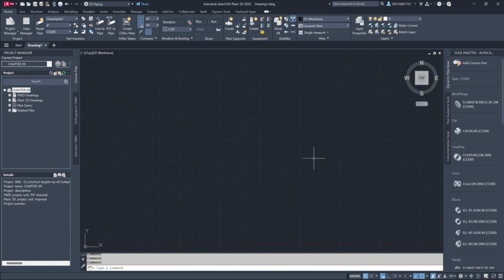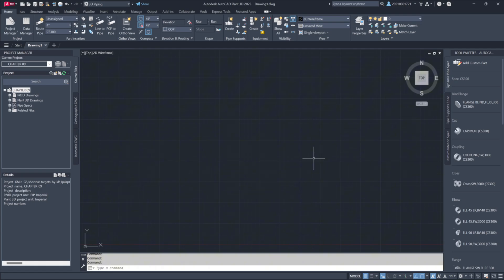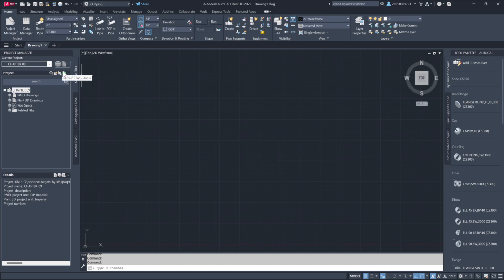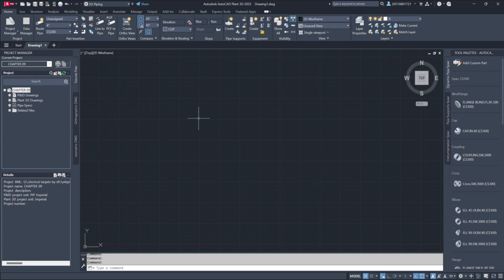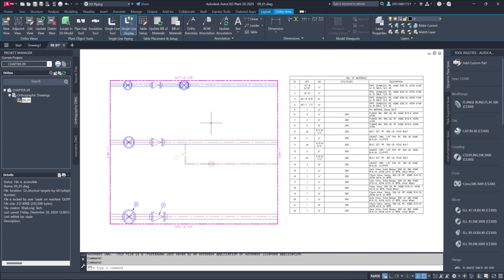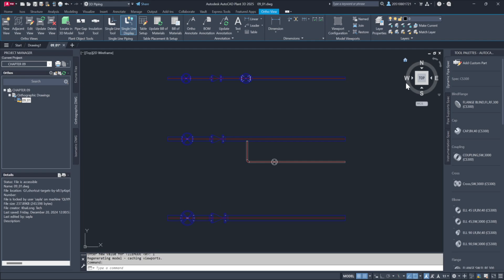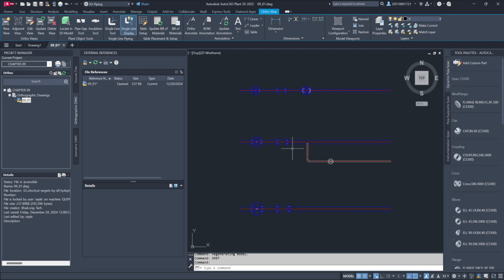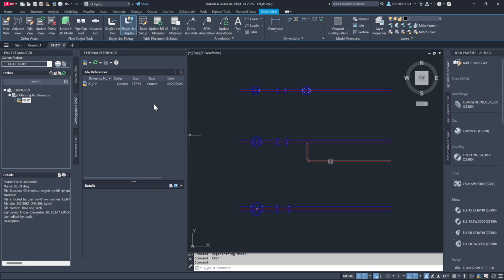Chapter 09 Orthographic Drawings - 9.1 Orthographic overview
This chapter explores how Autodesk Plant 3D simplifies the process by eliminating XREFs and ensuring fully flattened 2D deliverables.

Part 9.1 AutoCAD Plant 3D Training Course - Orthographic overview:

  ●  By streamlining the process of generating orthographic drawings and eliminating the complexities of managing XREFs, Plant 3D significantly improves the efficiency of CAD deliverables.
  ●  The ability to create fully flattened 2D drawings without external references ensures that files remain lightweight, self-contained, and easy to share with clients.